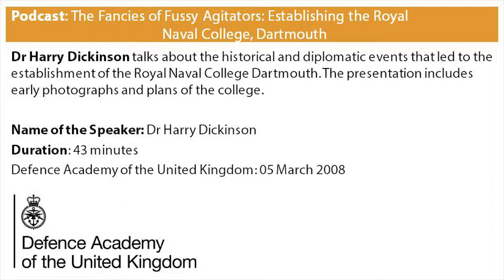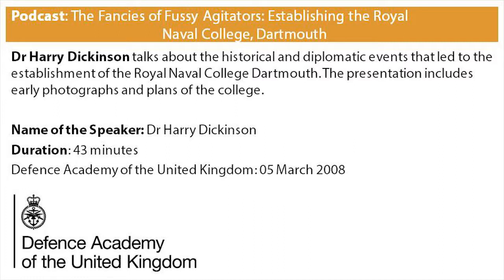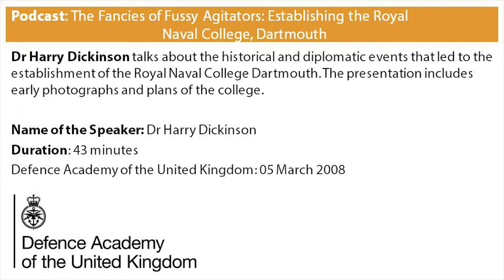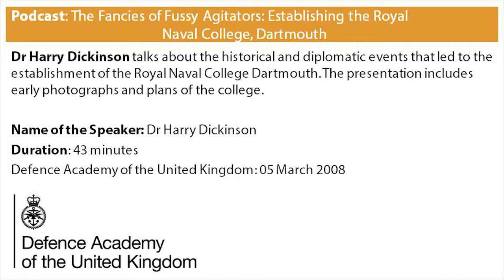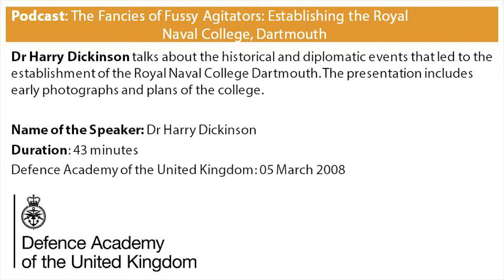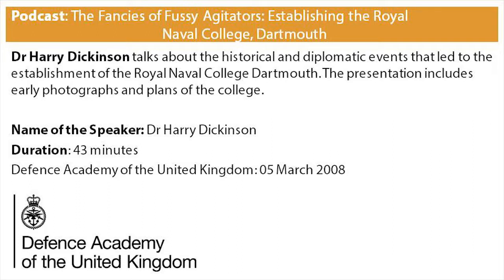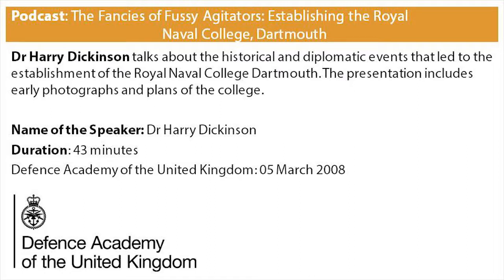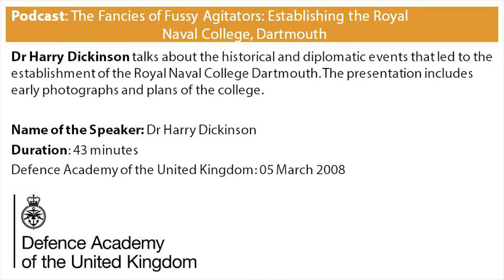Podcast: The Fancies of Fussy Agitators Establishing the Royal Naval College, Dartmouth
Dr Harry Dickinson talks about the historical and diplomatic events that led to the establishment of the Royal Naval College Dartmouth. The presentation includes early photographs and plans of the college. Duration 43 minutes.